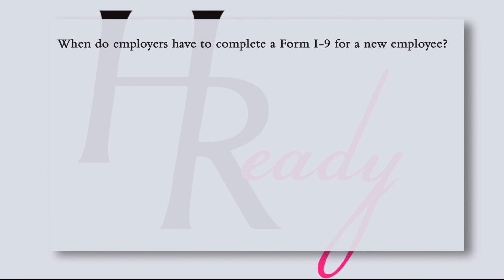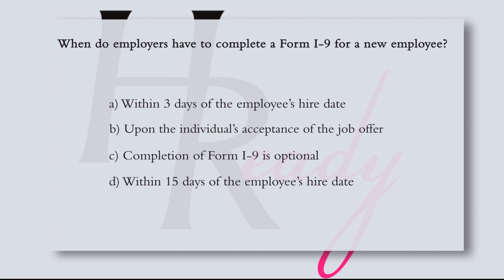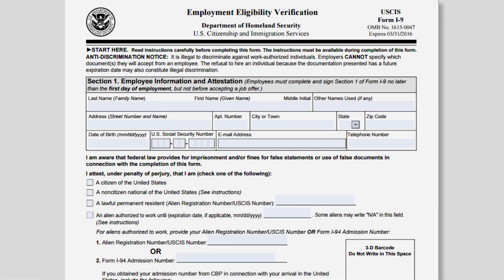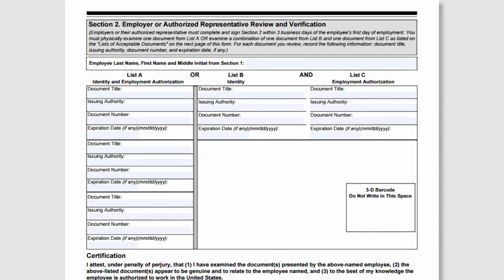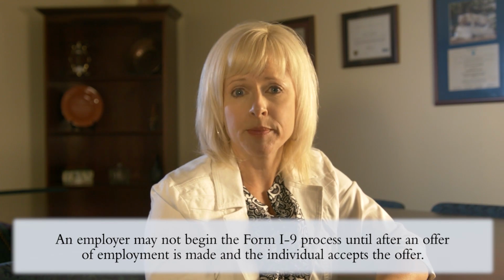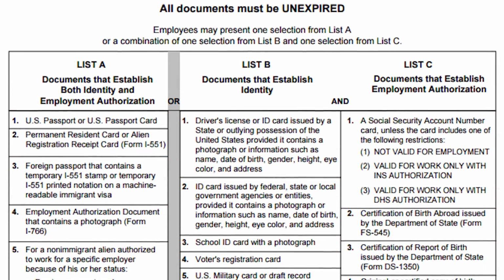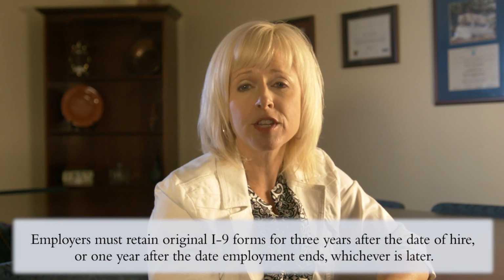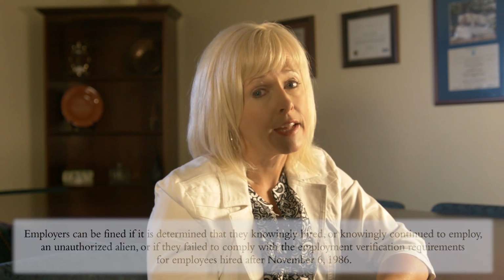HReady July 2015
In the July episode, Janice answers the question, When do employers have to complete a Form I-9 for a new employee?